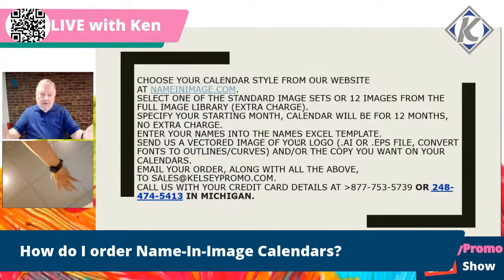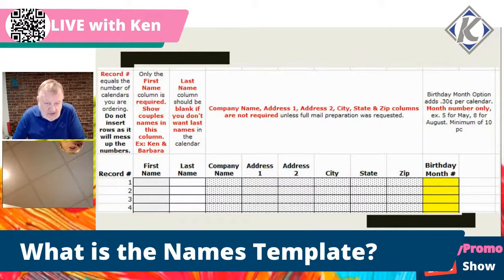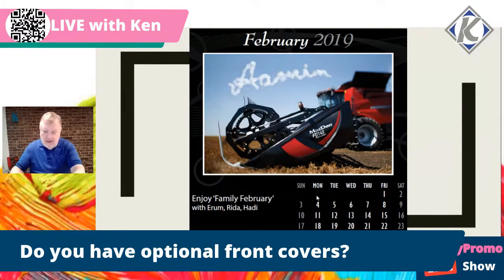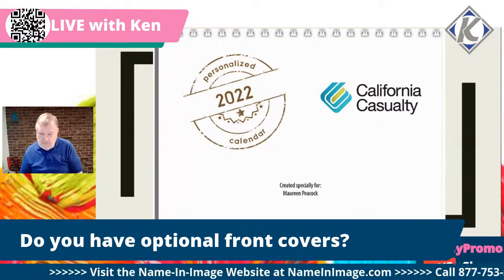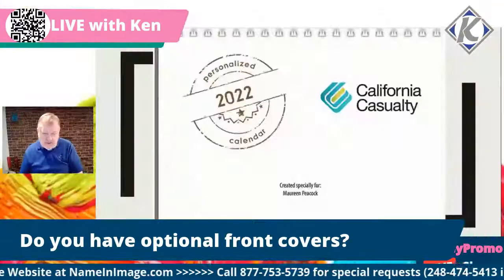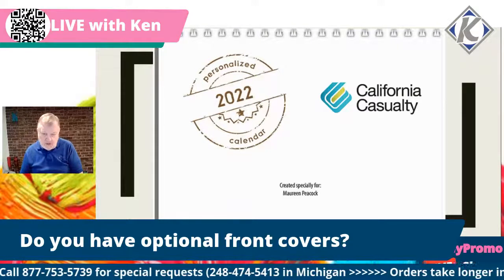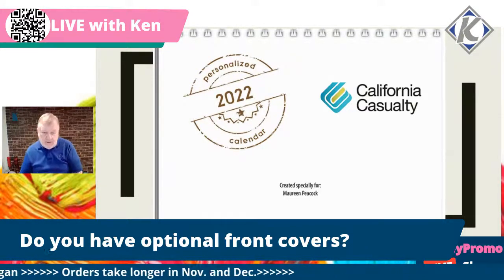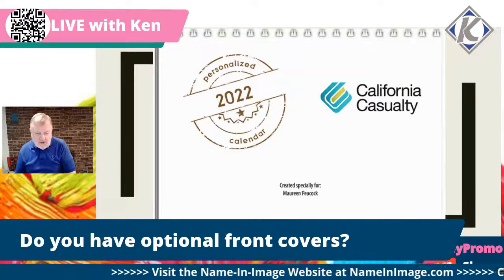#02 | KelseyPromo / Name-IN-Image Calendars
Exploring the marketing value of Name-IN-Image Calendars